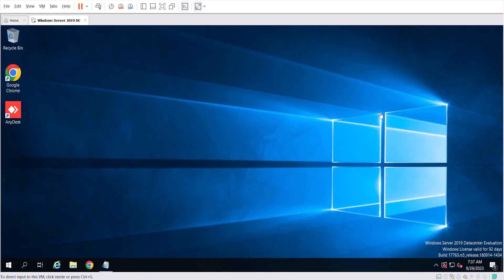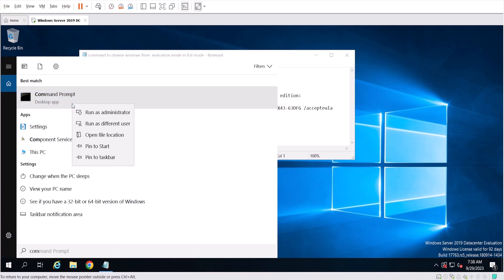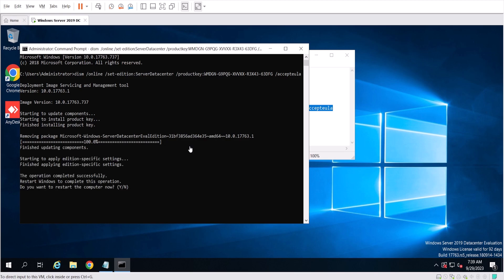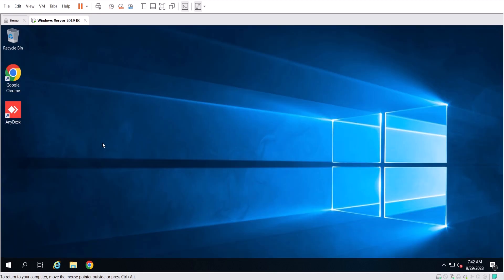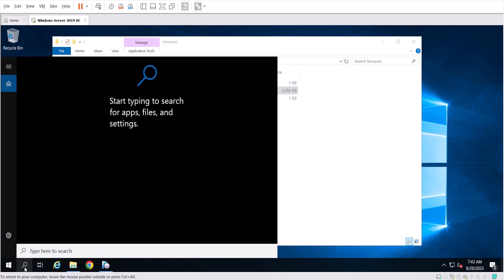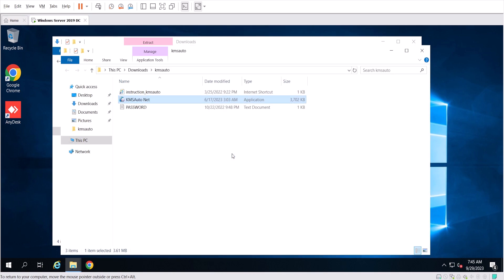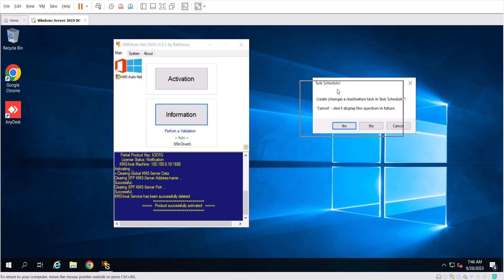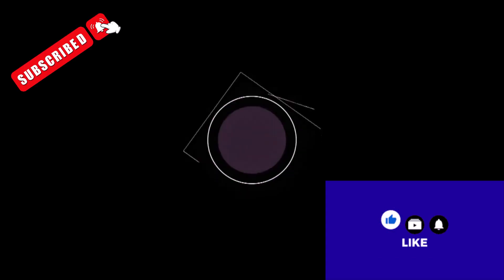How to Activate Windows Server 2019 DataCenter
🚨Upgrade from evaluation to full version 🚨

🚨To convert Windows Server 2019 Evaluation to Windows Server 2019 Datacenter edition:🚨

⚡dism /online /set-edition:ServerDatacenter /productkey:WMDGN-G9PQG-XVVXX-R3X43-63DFG /accepteula⚡

🚨Confirm the command, restart the server. After rebooting,
Make sure your Windows Server Eval edition is converted to full retail. 🚨

⚡🔥✅ Link for the TXT file and the AUTOKMS Program⚡🔥✅

🔥Best Regards🔥